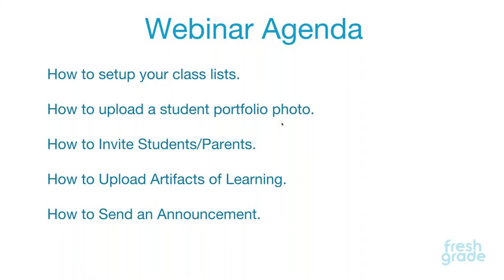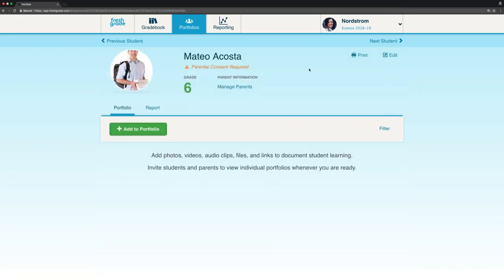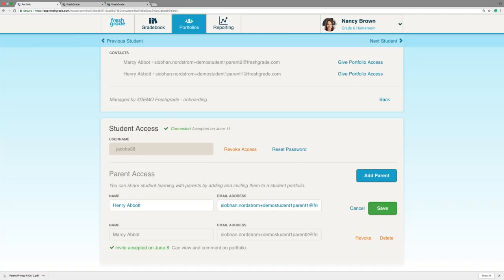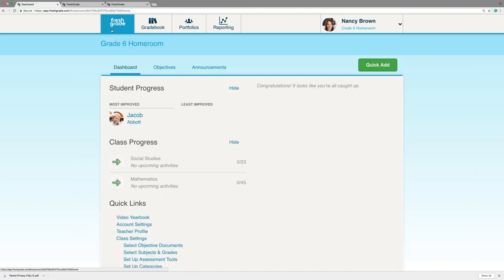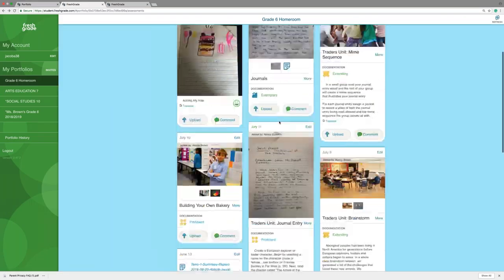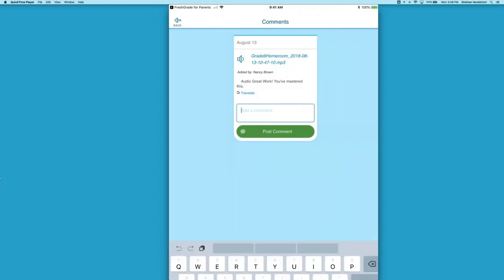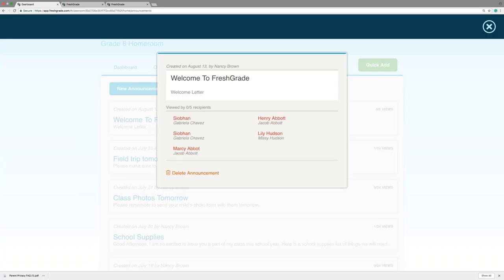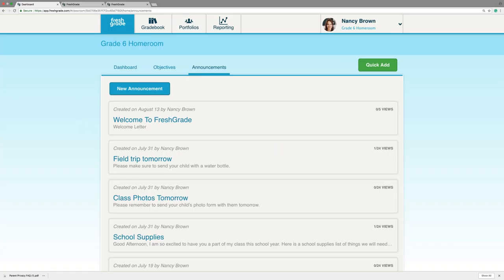Remote Teaching Webinar - An introduction To Digital Portfolios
Leverage digital portfolios when practicing remote teaching to get the best from your students.
FreshGrade is FREE for all teachers, students and families.
If you're new to FreshGrade, or have questions, please for more.